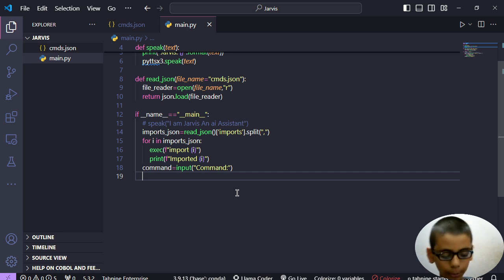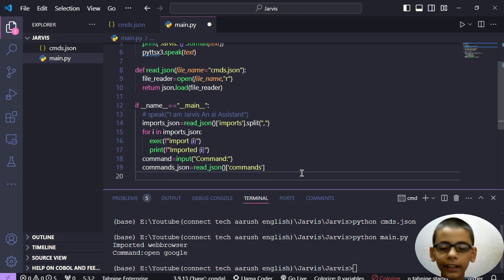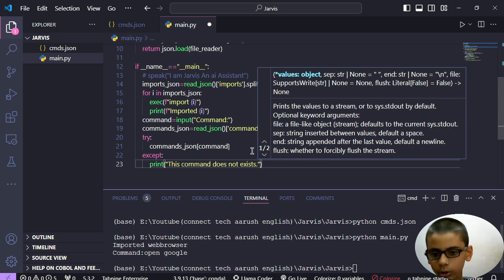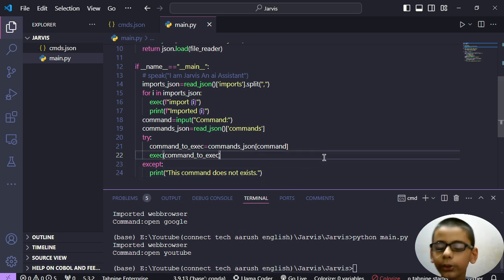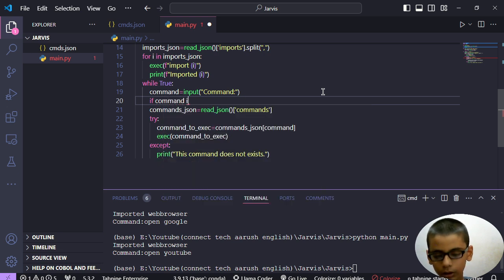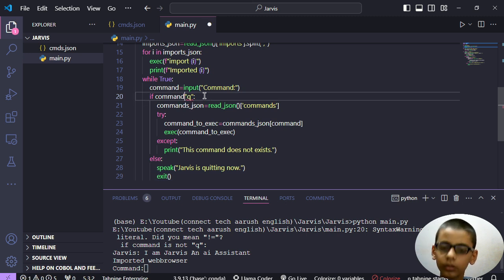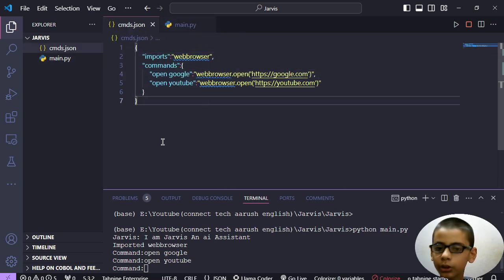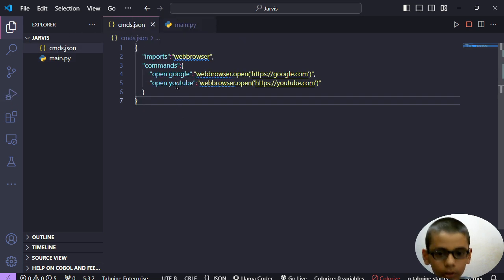Jarvis(Python Project) part 9